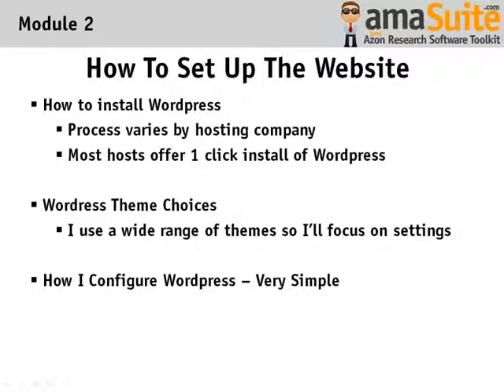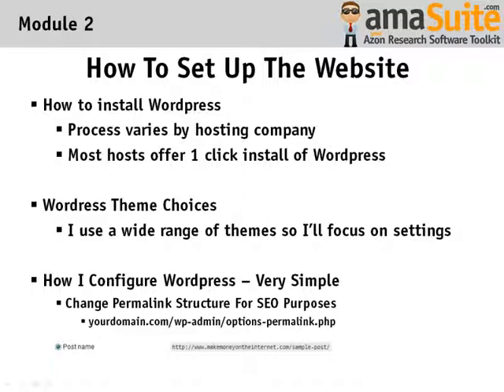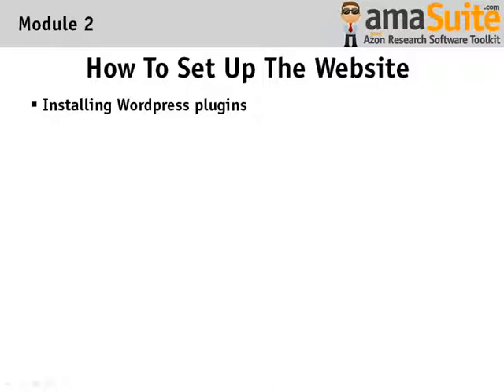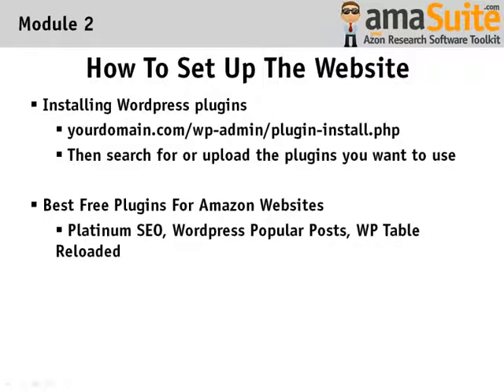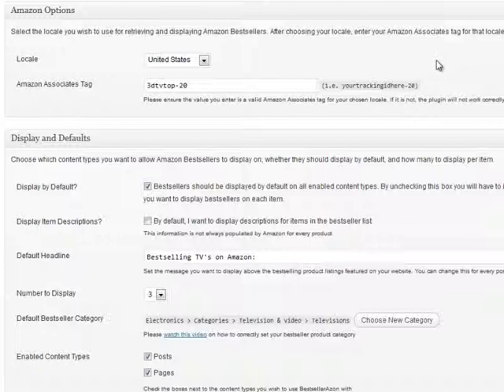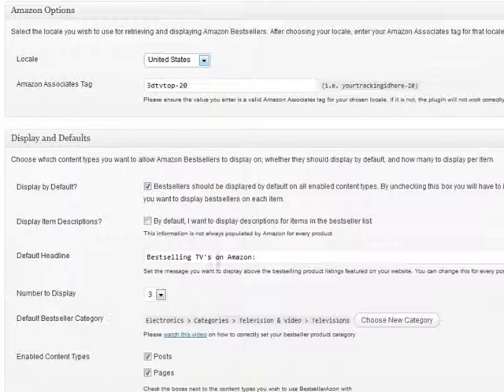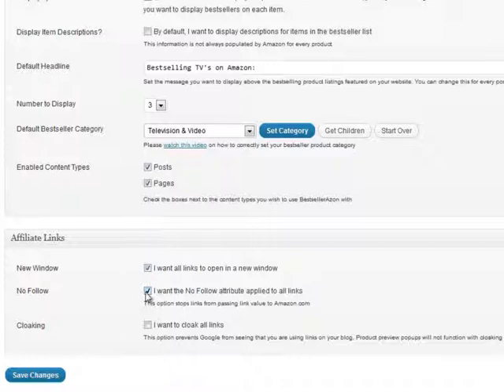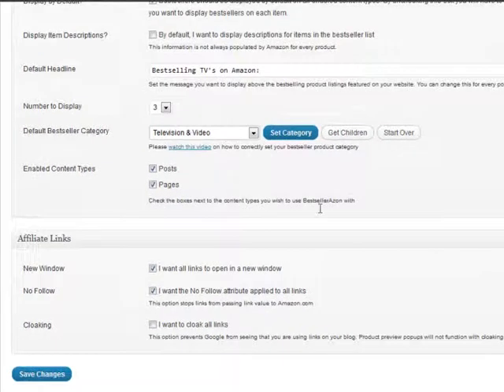Amazon Niche Module 2